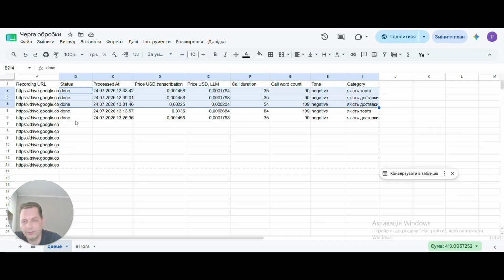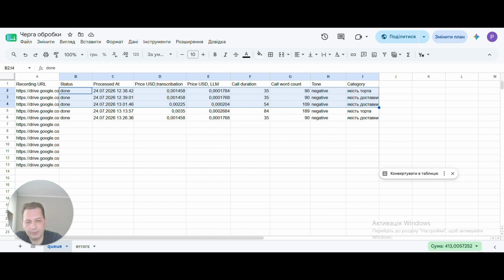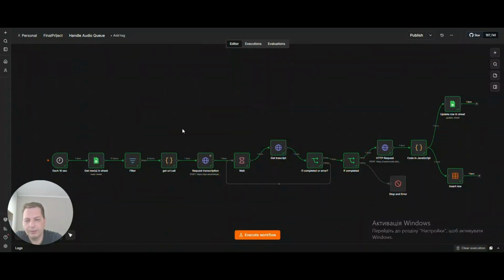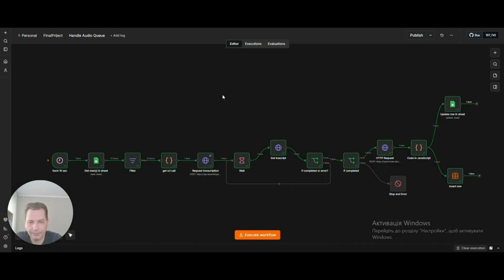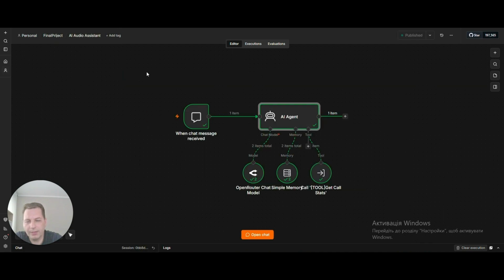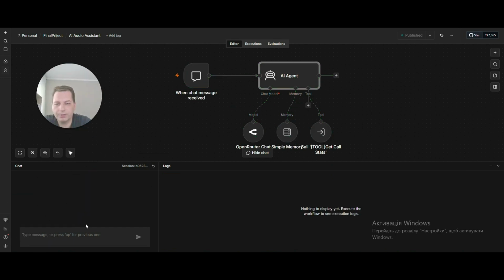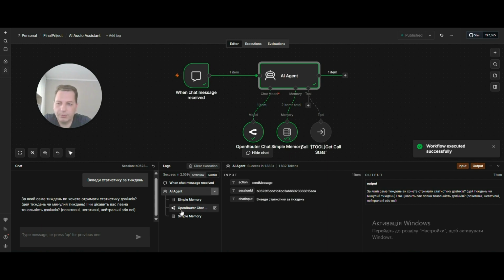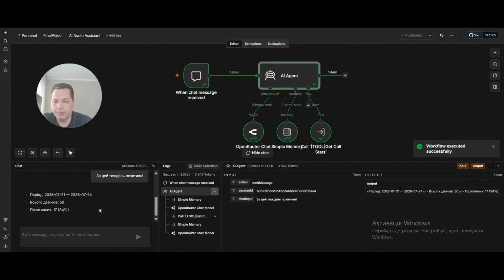automatic call eng